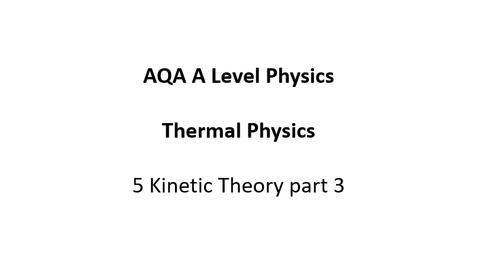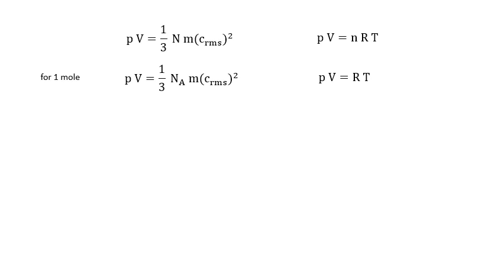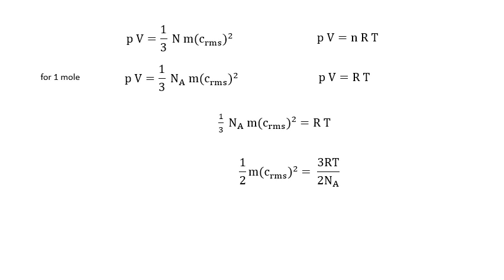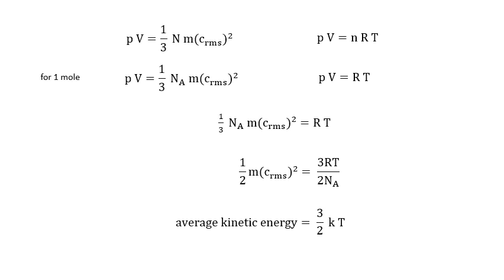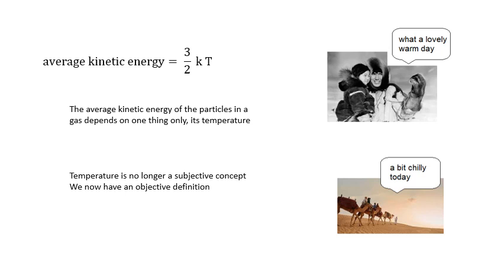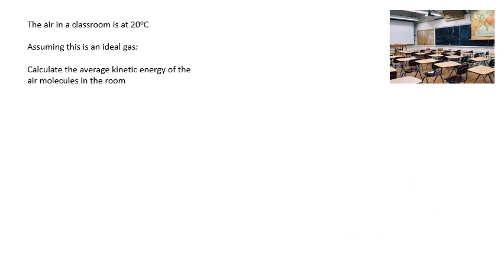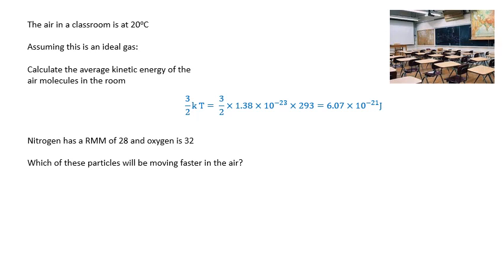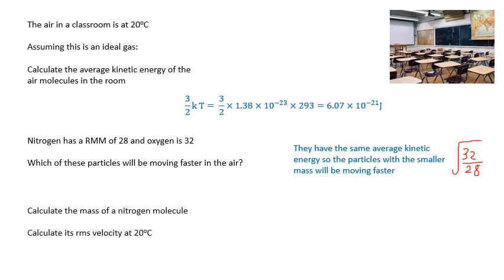AQA A Level Physics: Kinetic Theory part 3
This is video 5 of 5 in my Thermal Physics playlist for AQA A Level Physics.